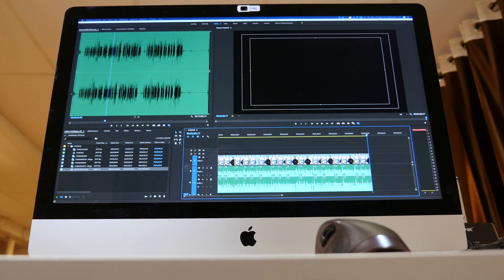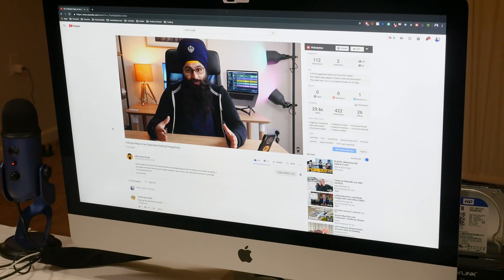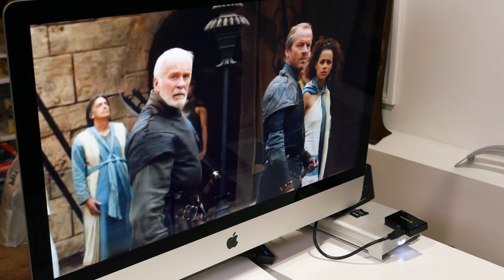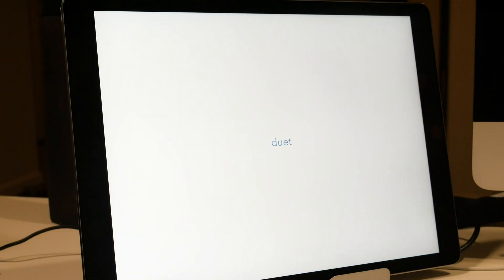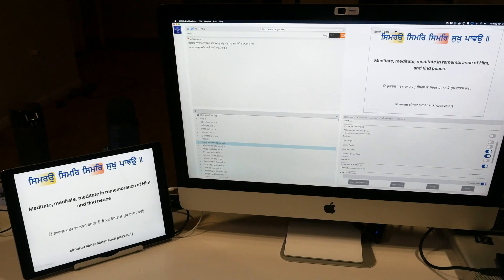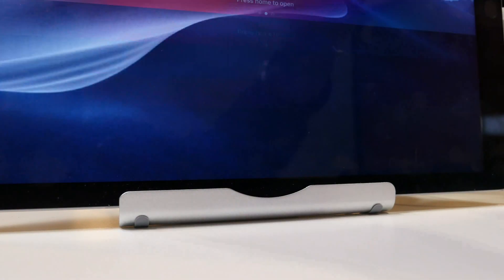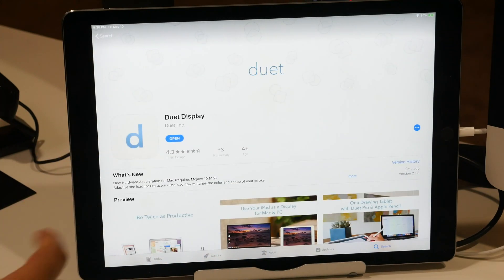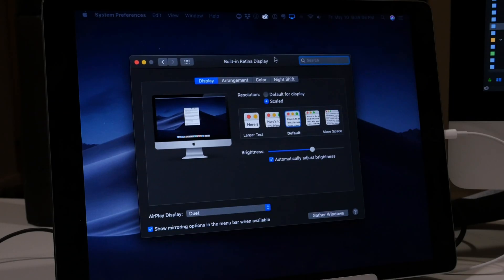Using your iPad as a second screen for your computer! (Duet Display)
iPad Stand for your desk:

A quick video showing my experience with the Duet Display and how to use your iPad as a secondary monitor for your computer!